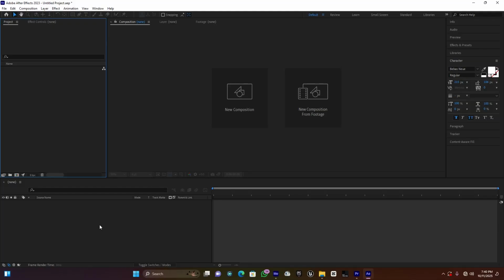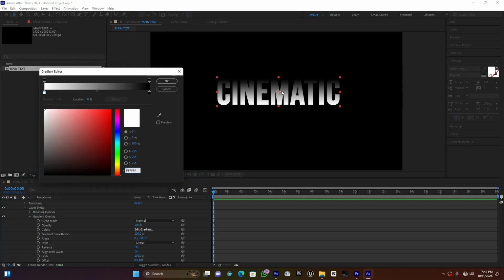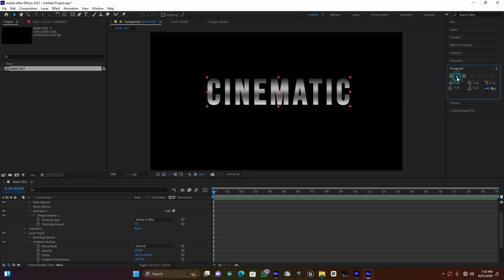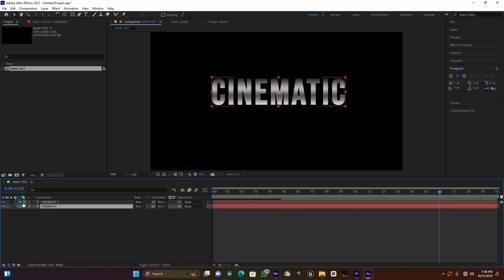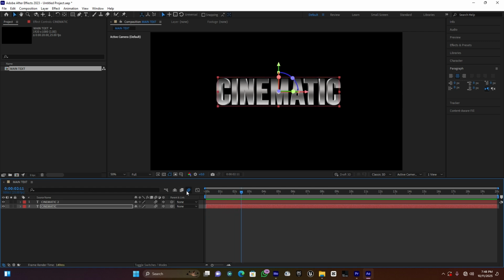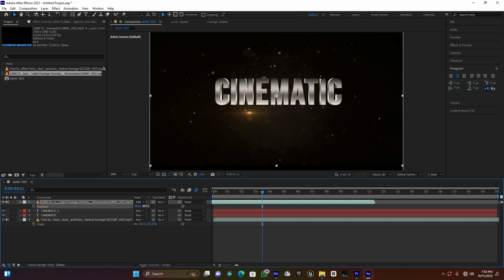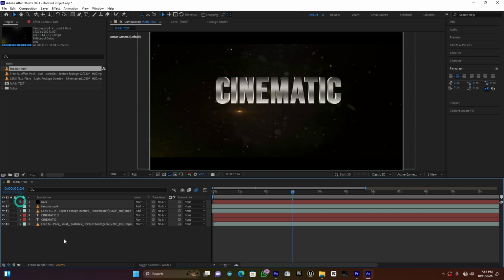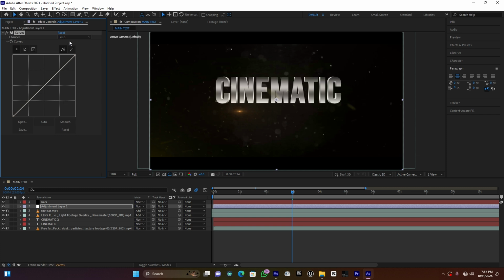Creating Cinematic Title Sequence in After Effects / Hollywood Style Title Sequence in After Effects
Learn how to create a cinematic title sequence in After Effects step-by-step!
In this tutorial, we’ll design and animate a professional movie-style intro using only built-in tools — no third-party plugins required. Perfect for filmmakers, editors, and content creators who want to give their videos a dramatic, Hollywood-quality intro.

🎬 What you’ll learn:

Text animation techniques

Light sweep & glow effects

Adding fog and particles

Cinematic camera movement

Final color grading & export settings